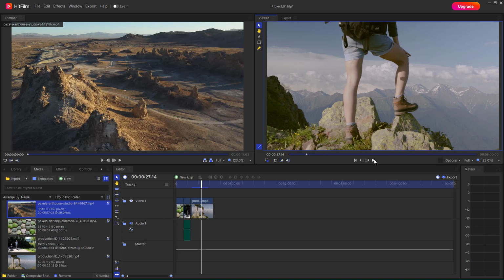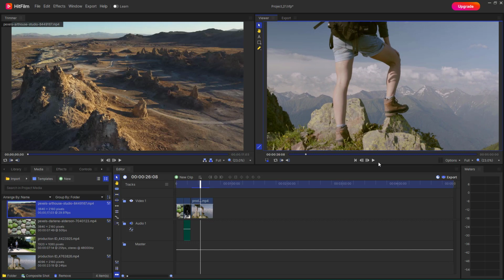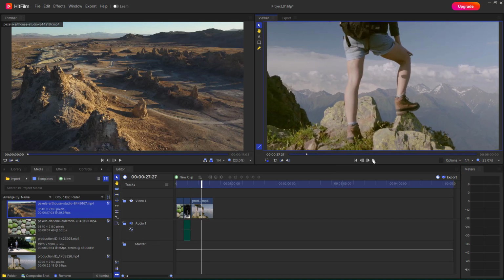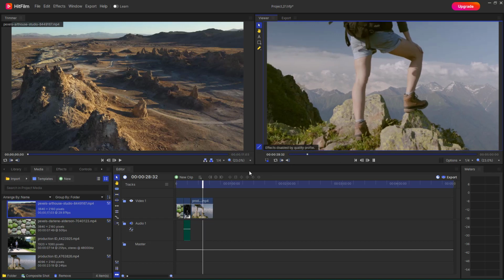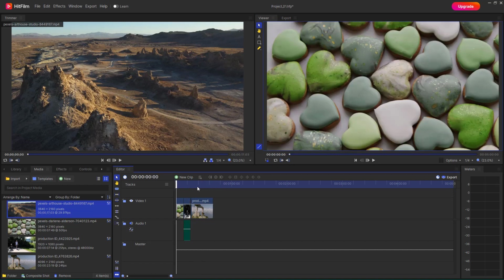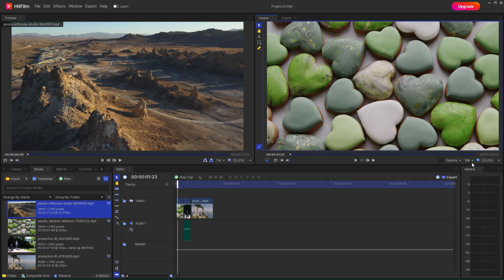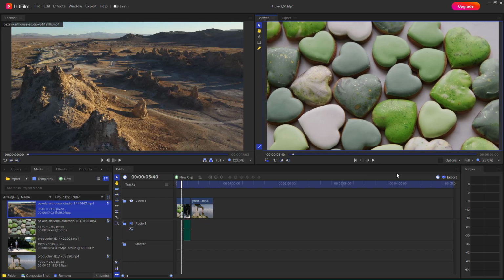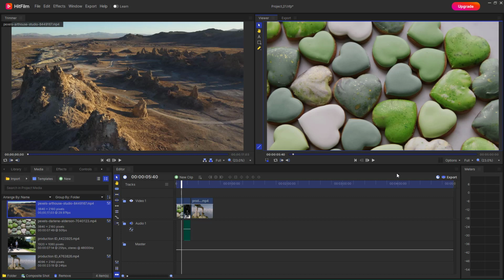HitFilm - Lesson 6 - Changing Video Playback Quality and Resolution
In this tutorial, we will be discussing about Changing Video Playback Quality and Resolution in HitFilm